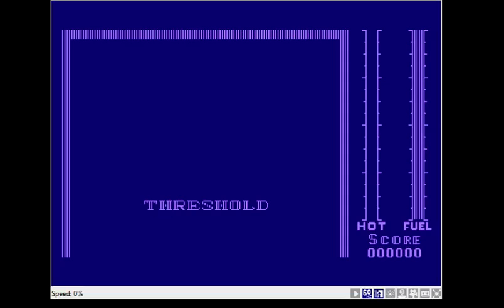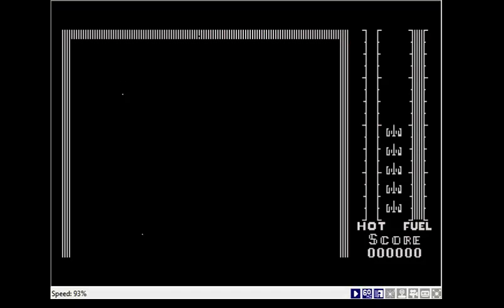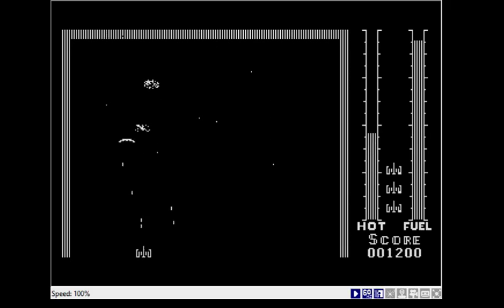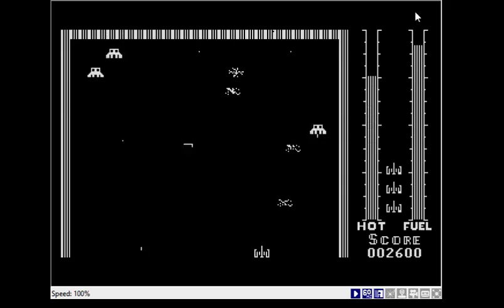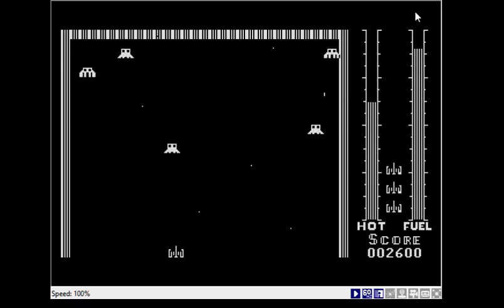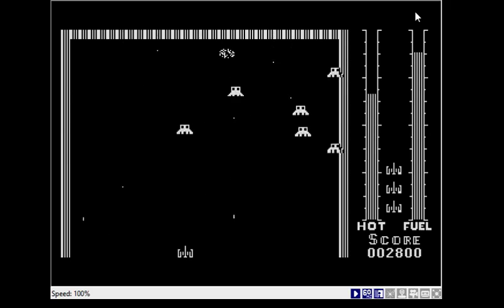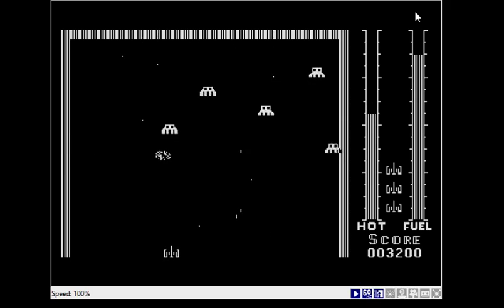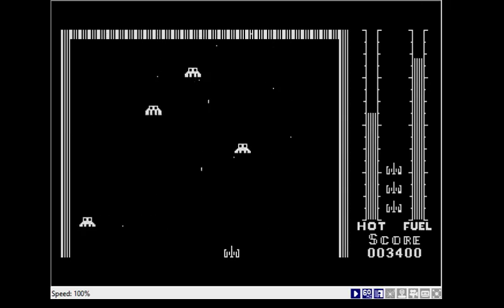Threshold (Atari 8-bit computer)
This is pretty much a clone of the arcade game Astro Blaster by Sega.